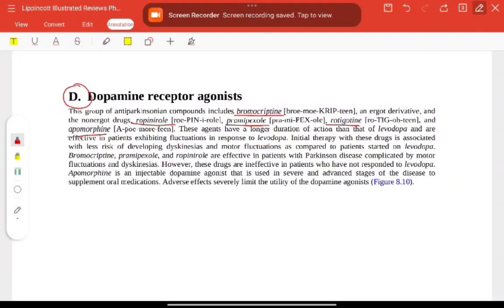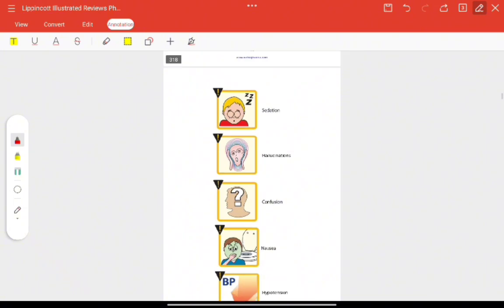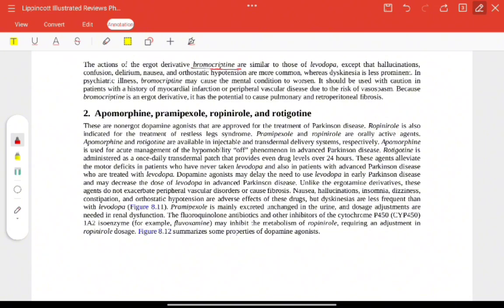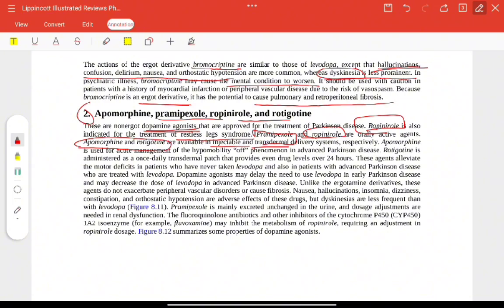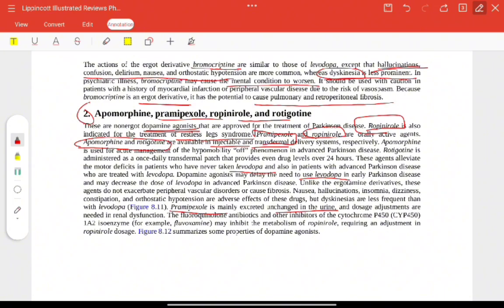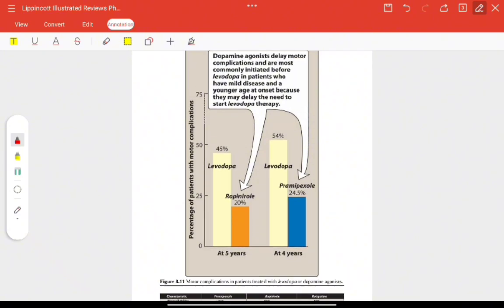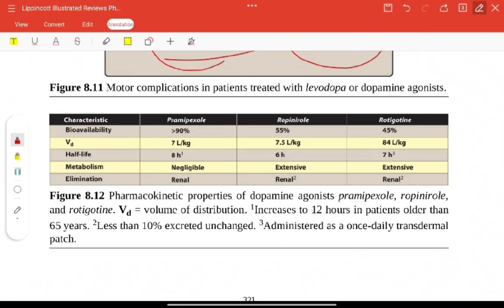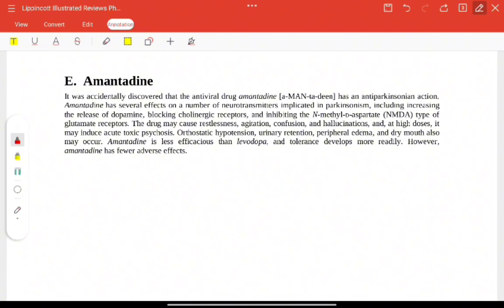Pharmacology Lecture 33 Dopamine agonist in parkinson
Craving a quick and easy crash course on CNS drugs?

Our 5-minute pharmacology lectures break down complex concepts into bite-sized pieces, perfect for busy medical students, healthcare professionals, or anyone who wants to learn more about the brain. 💊

From neurotransmitters to receptors, we cover it all in a fun and engaging way. Whether you're studying for exams or simply curious about how medications work, our lectures are a must-watch. So grab your favorite snack, sit back, and let's explore the fascinating world of CNS pharmacology together! 🤓